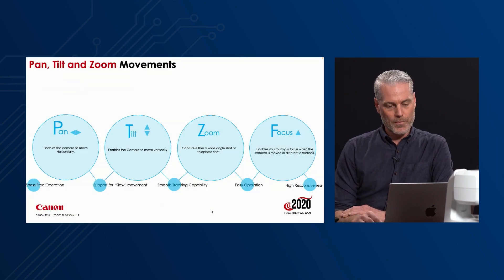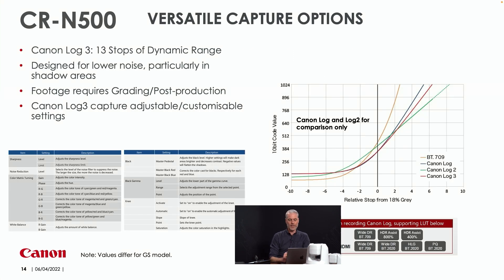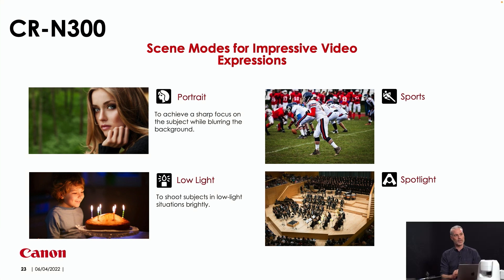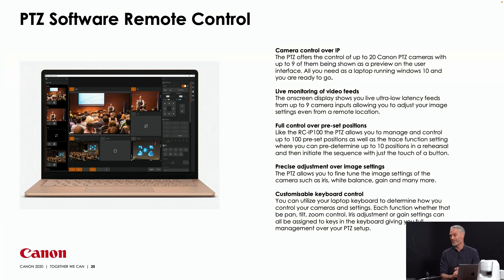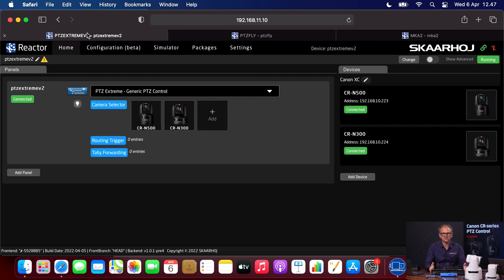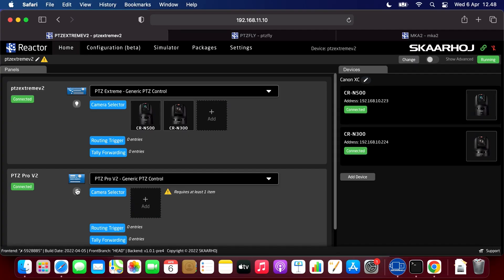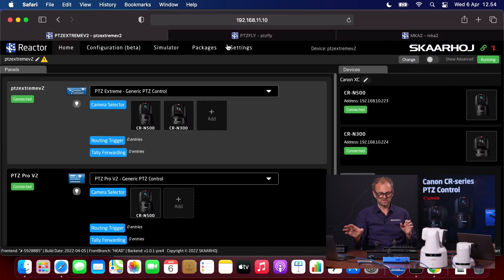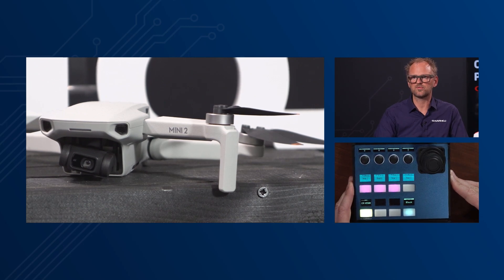Live Production With PTZ Cameras – Canon x Skaarhoj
A recording of a live webinar from 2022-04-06 with Canon and Skaarhoj, on how to improve your streaming and your productions using PTZ cameras.

Product experts from Canon and Skaarhoj will teach you more about PTZ cameras from Canon and control panels from Skaarhoj, and show you how to easily achieve a high and professional level in your production.